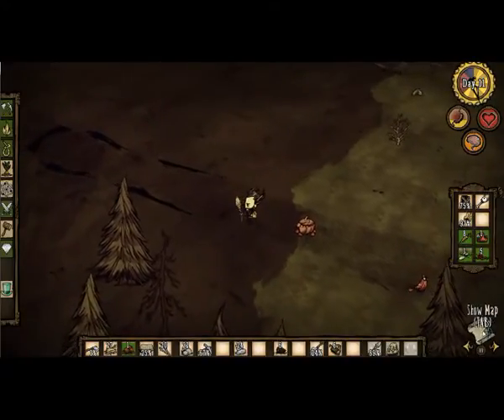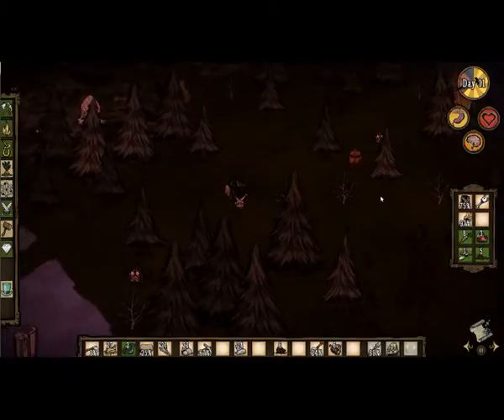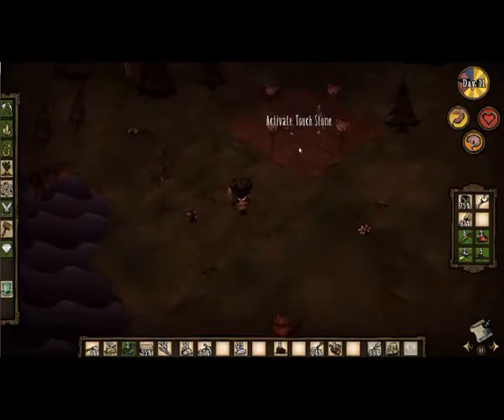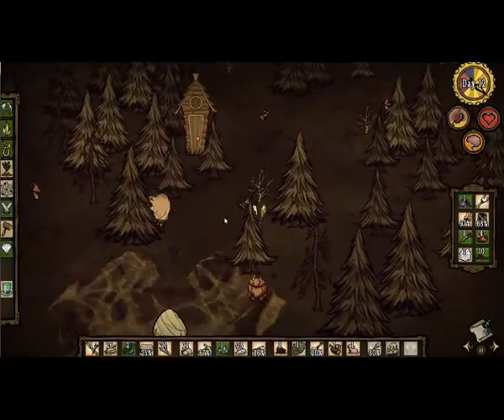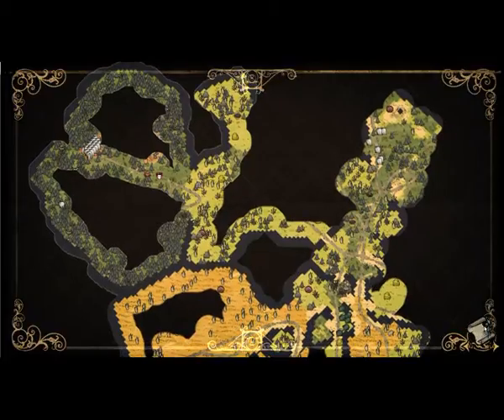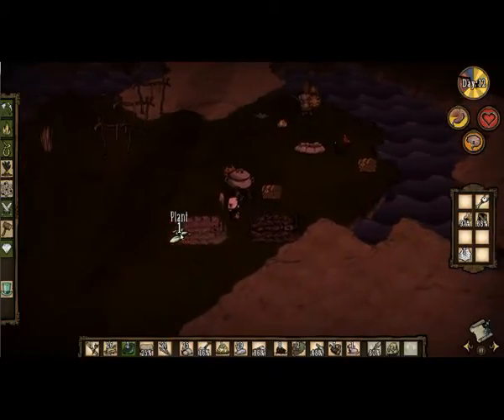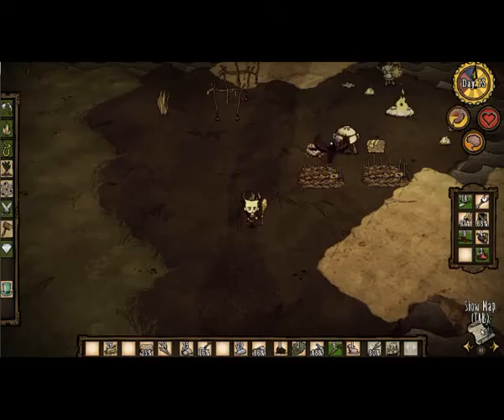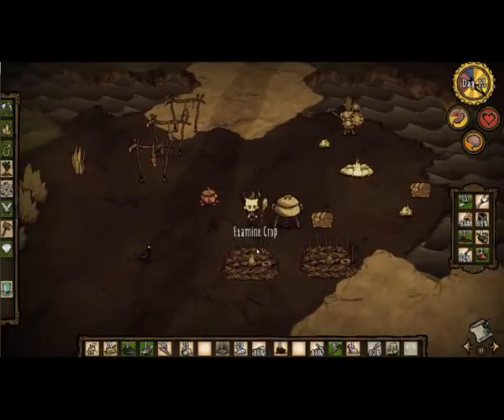SPIDERS AND CLOCKWORK THINGS ~ Don't Starve Episode 6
Welp, got a bit more exploring done.  Found some spiders, found out that they eat dropped meat from pigmen, found Maxwell statues and some clockwork things.

Now I should probably focus on gathering food, cause there is WINTER in this game, peoples.  And it is BRUTAL.